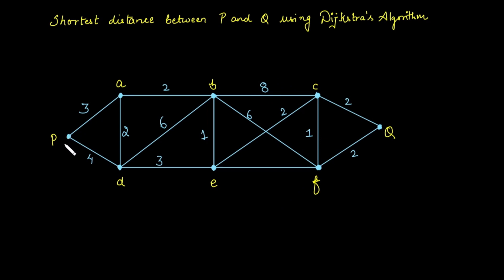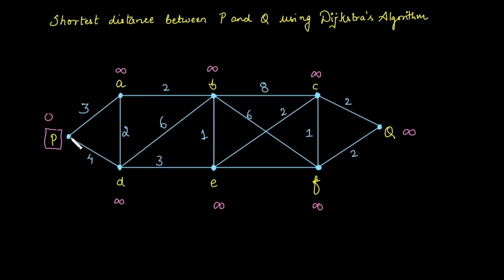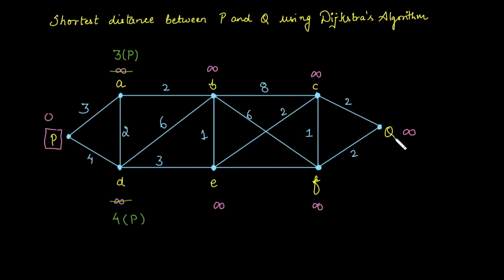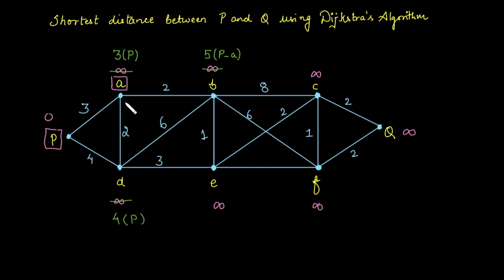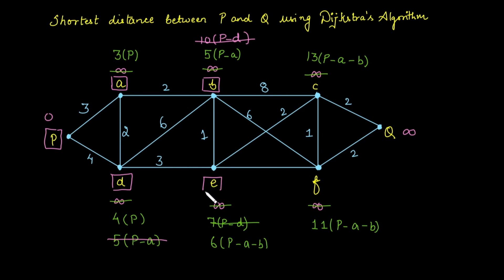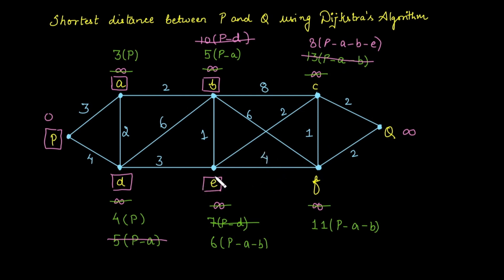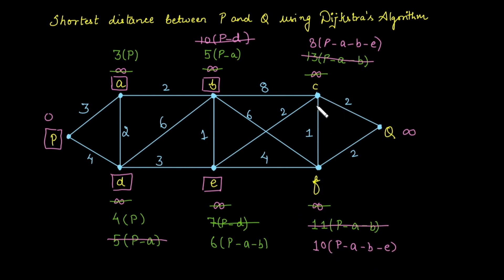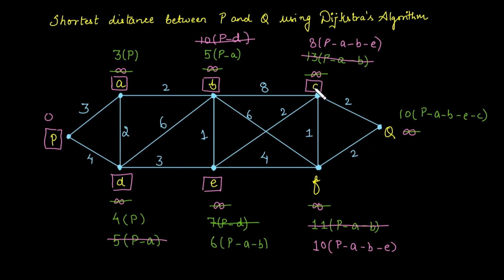Dijkstra's Algorithm: Another Shortest Path Example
This video lecture introduces “Dijkstra's Algorithm: Another Shortest Path Example", offering valuable insights for students pursuing B.Sc., B.Tech, and M.Sc. degrees, as well as those preparing for competitive exams.

In this video, explore another practical application of Dijkstra's algorithm for finding the shortest path in a graph. Through a clear and concise example, demonstrate step-by-step how Dijkstra's algorithm works in action. By the end of the video, viewers will have a deeper understanding of how this fundamental algorithm can be applied to solve real-world problems efficiently.